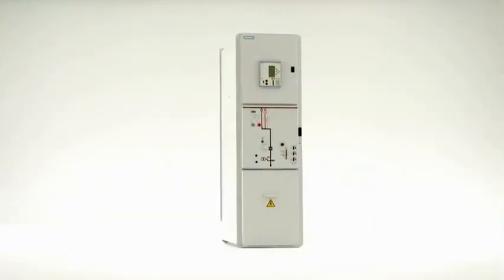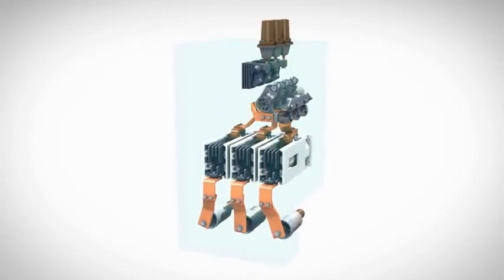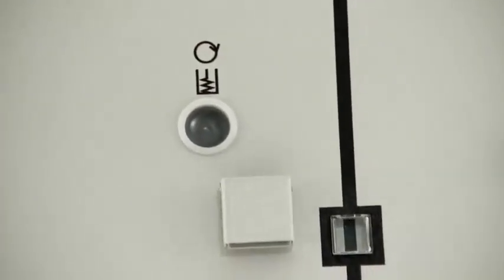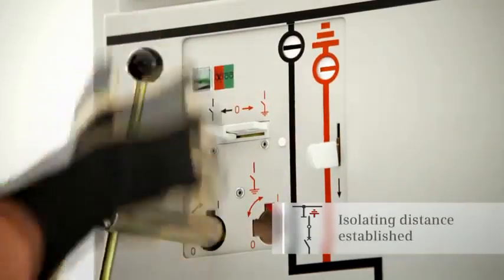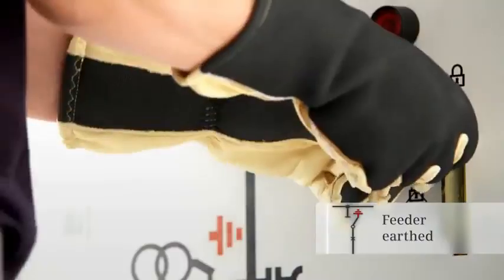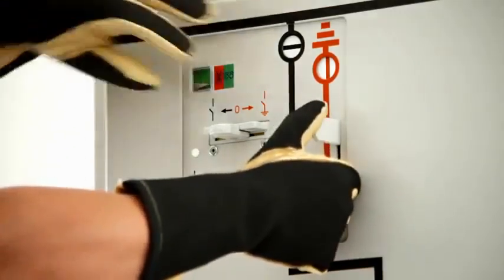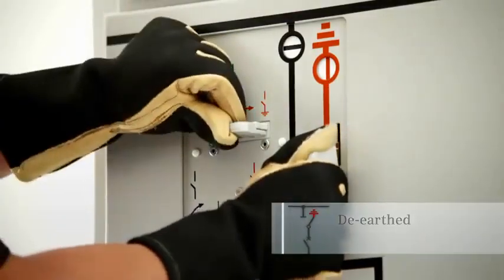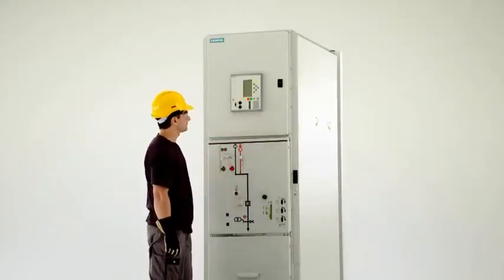Siemens Switchgear ( Component and Interlock Operation )